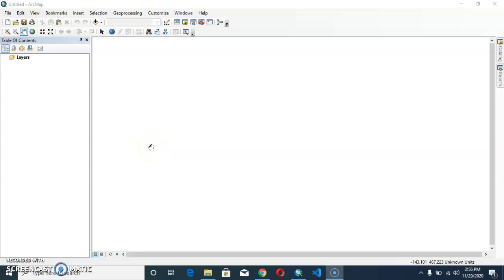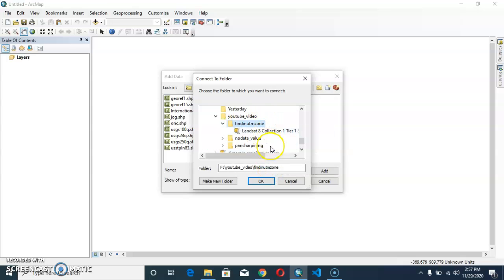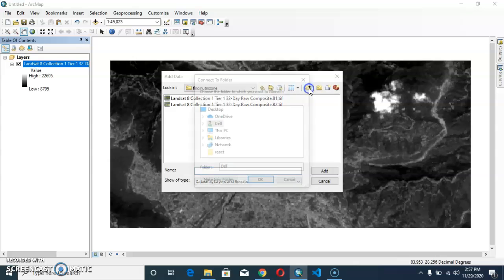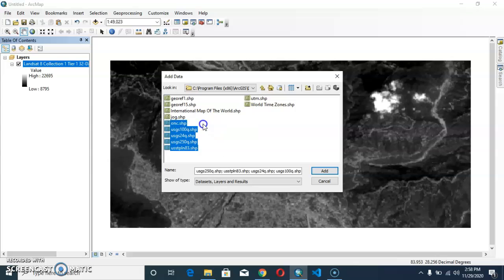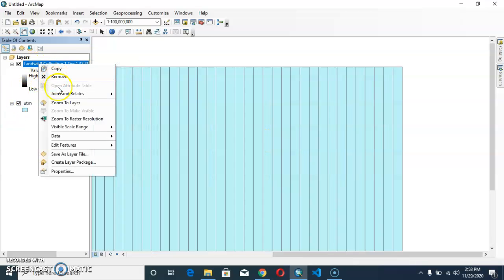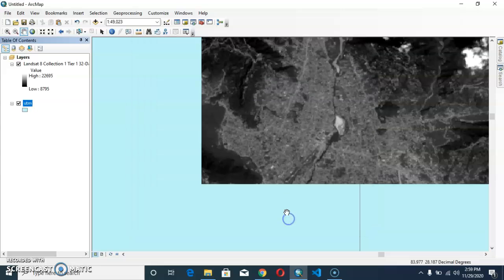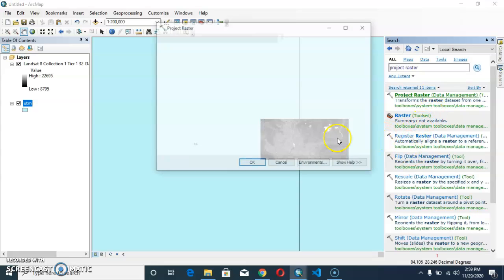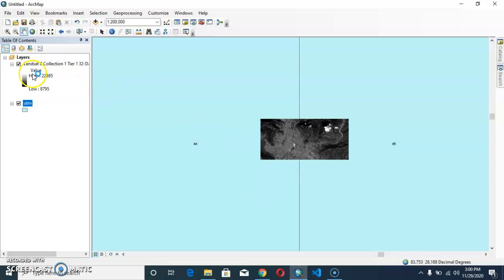How to find the UTM zone of your data which is in Geographic coordinate system in ArcGIS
This explain how to find out the UTM zone of the data which is in geographic coordinate system with out downloading any shapefile.
How to make the raster image of the Higher Resolution from low resolution(30 M Landsat  to 15 M  )